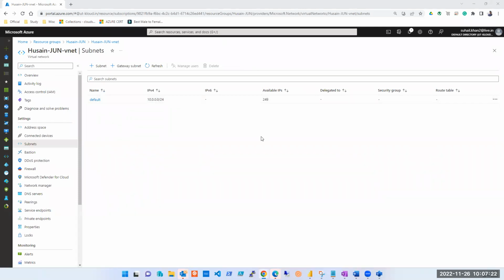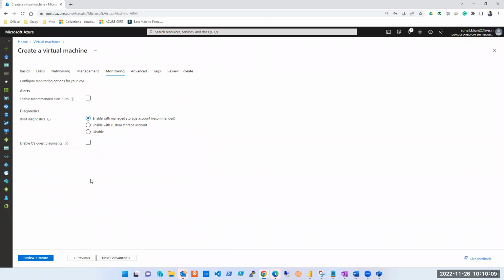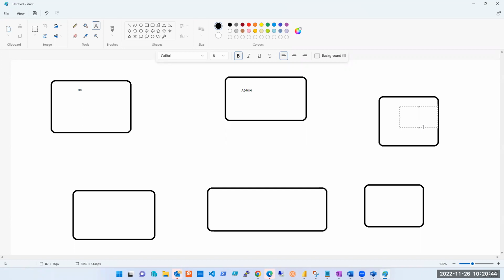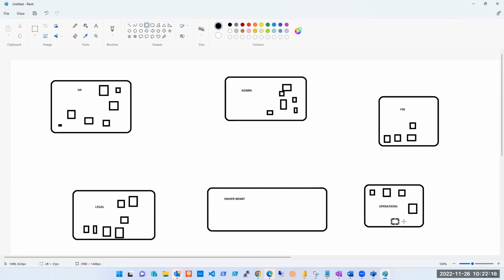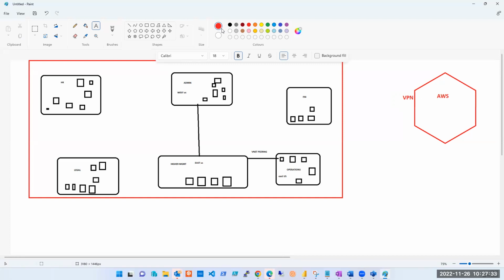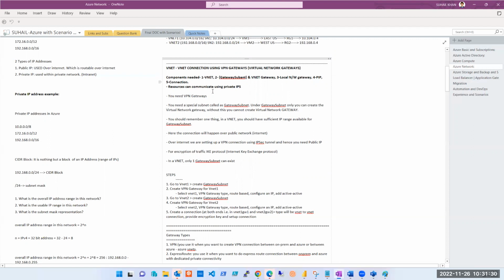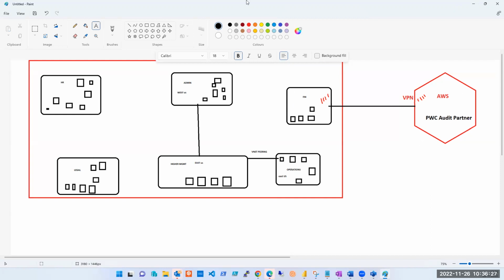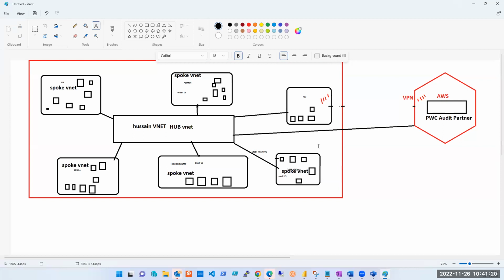Session77 HUB and SPOKE A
This session is to understand-Azure- HUB AND SPOKE theory and UDR basics